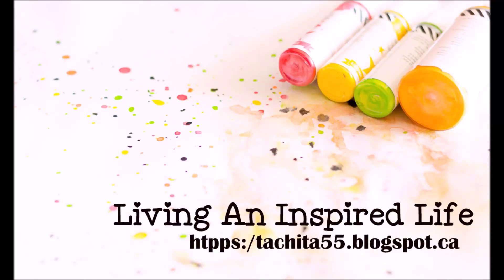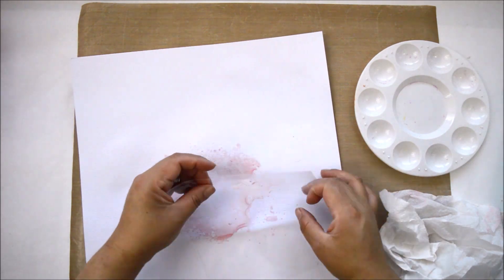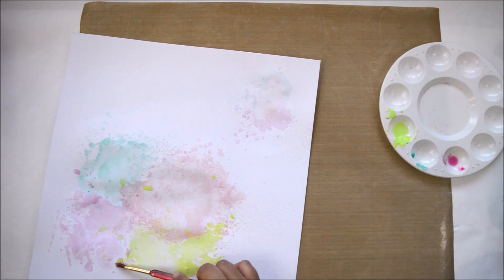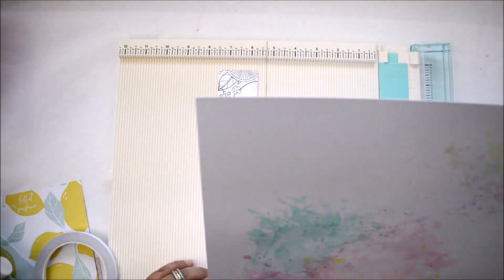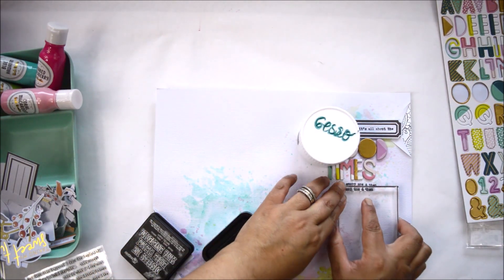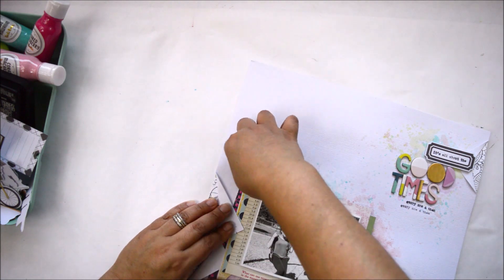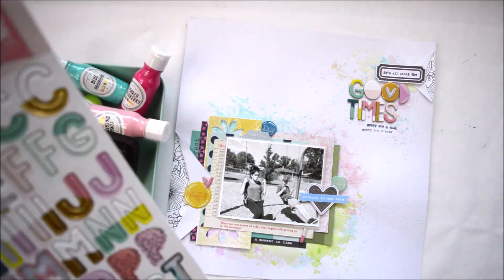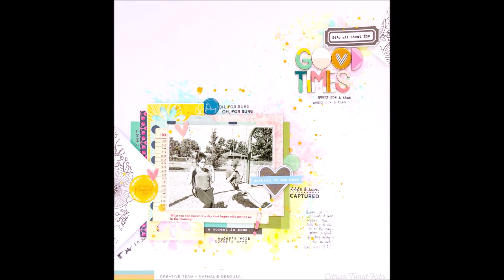IT'S ALL ABOUT THE GOOD TIMES EVERY NOW AND THEN Process Video CTK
this project was created for Citrus Twist Kits using their July 2018, "SKYLAND" scrapbbok kit, and mixed media kit, as well as the Conversation Starter and Daily Routine stamp sets.

XO